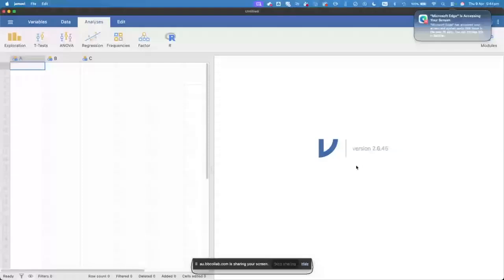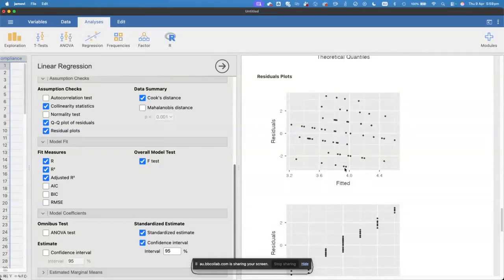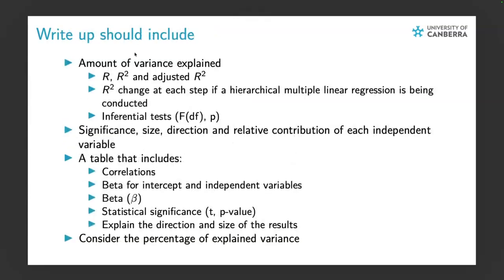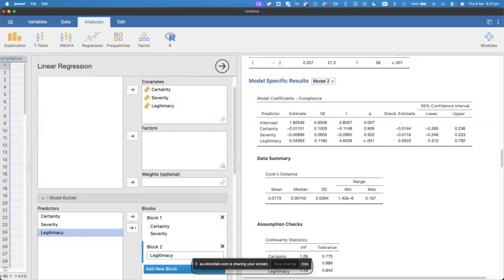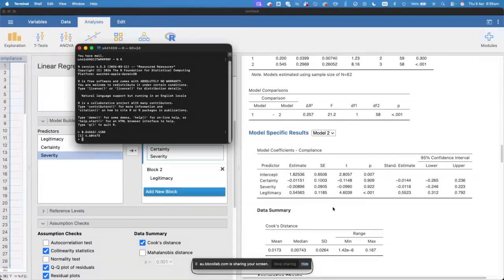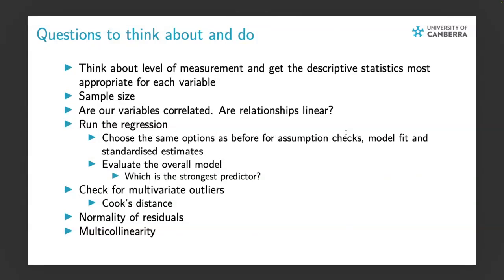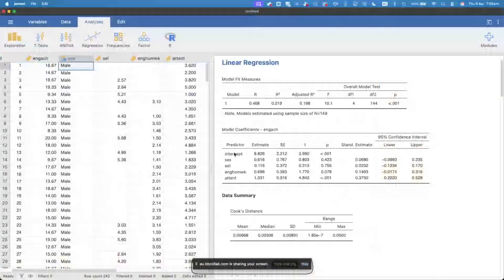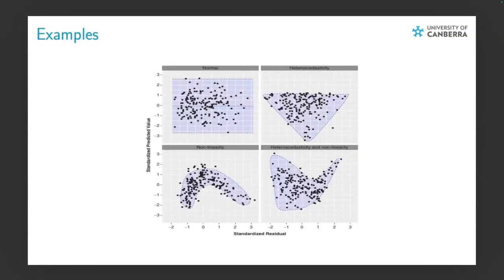Survey Research and Design in Psychology - Tutorial 4